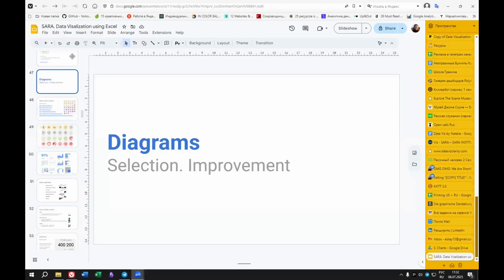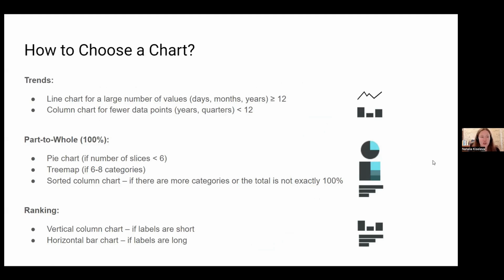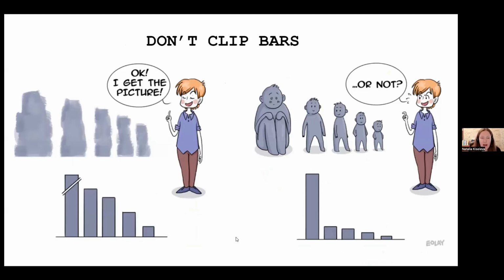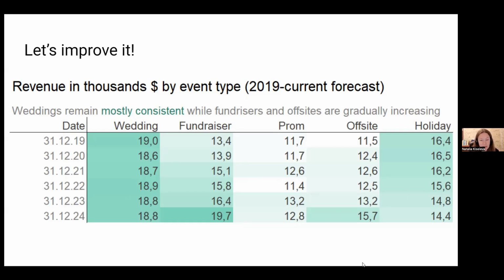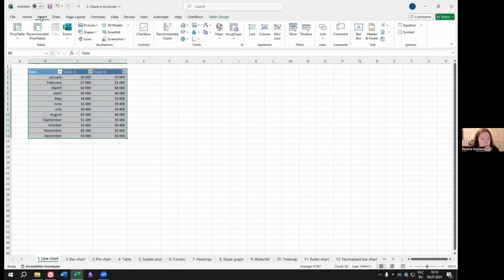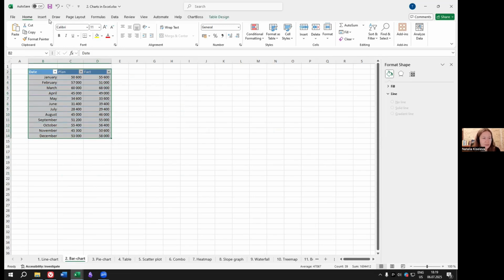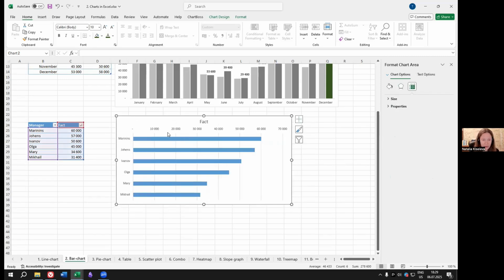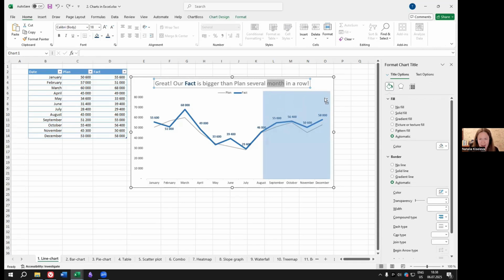Natalia Kiseleva | Data Visualization using Excel Session 2-4